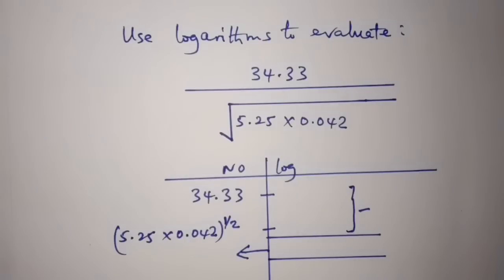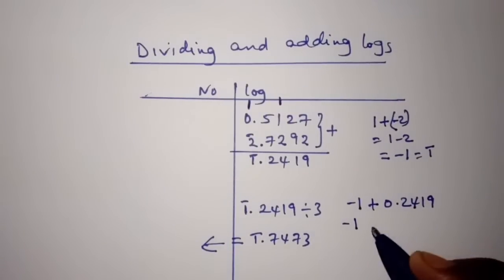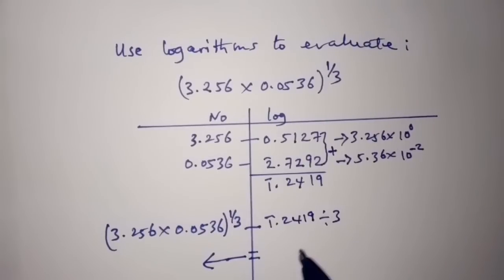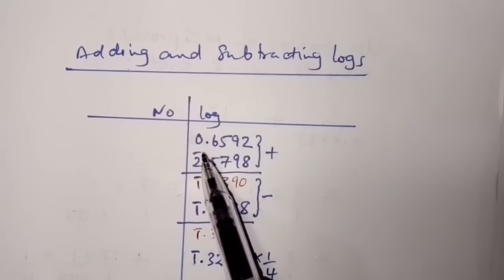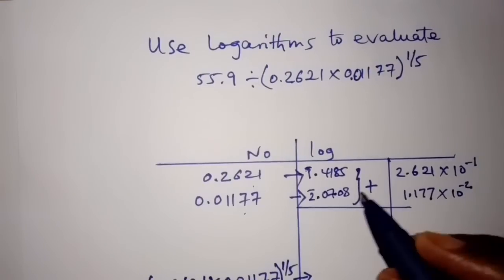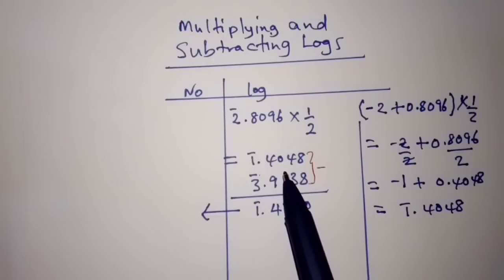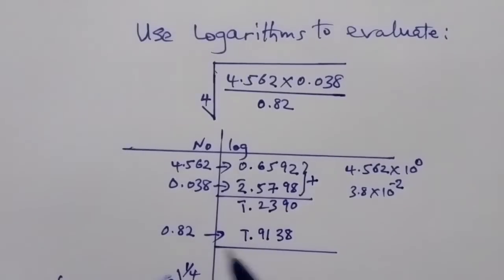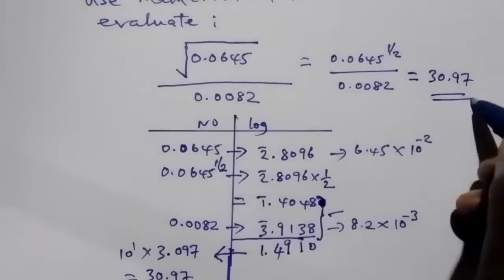Use logarithms to evaluate: 34.34/√5.25×0.042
How to evaluate using logarithm tables